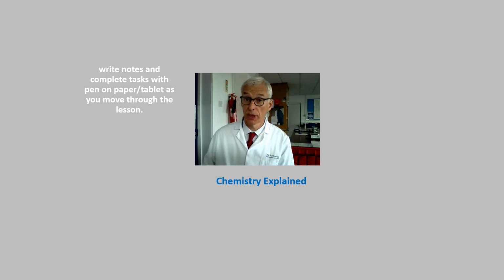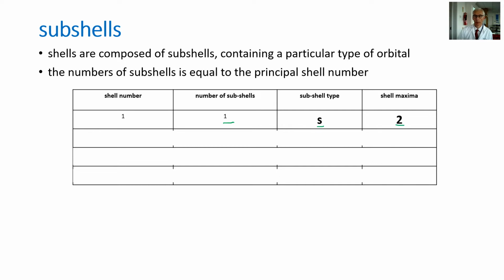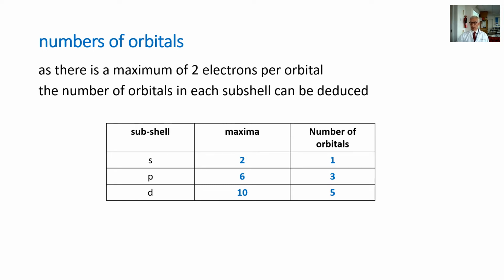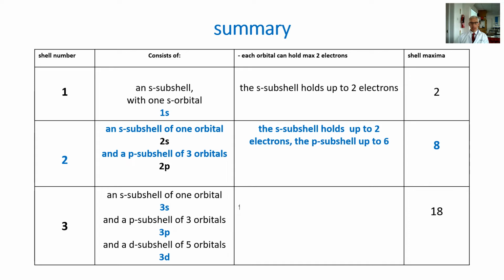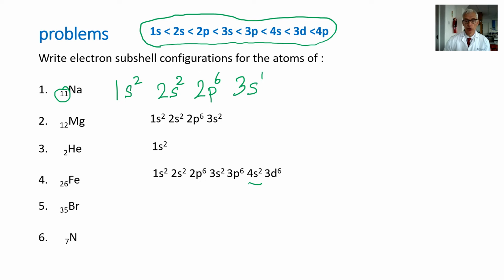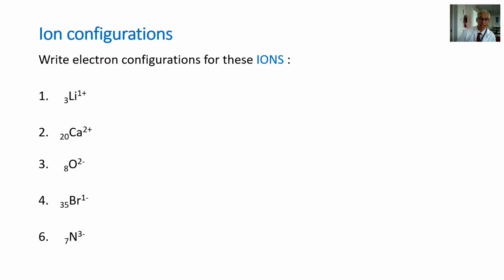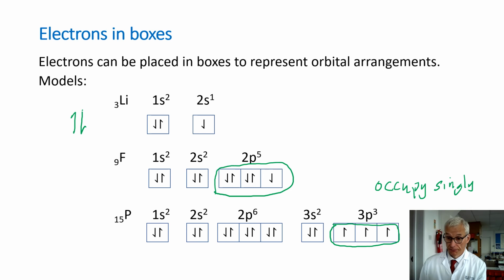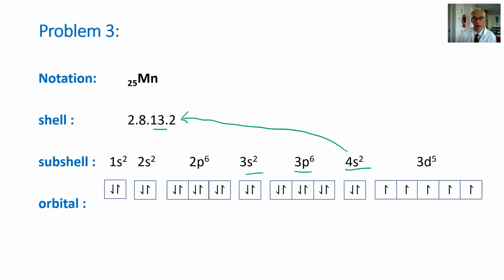electron structure | A Level Chemistry OCR A 2.2.1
Free A Level Chemistry tuition, explaining OCR Chemistry A 2.2.1 electron structure, simply and clearly. For use as flipped learning, self-study and revision. Or for differentiated learning in class.
Key moments:

00:40- shells, sub-shells and orbitals
25:03- ion configurations
27:10- electrons in boxes